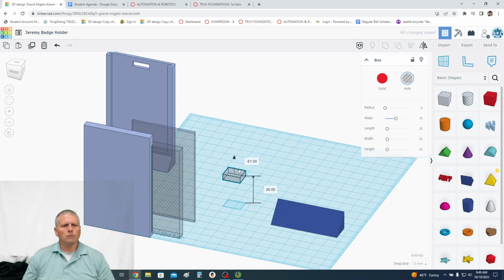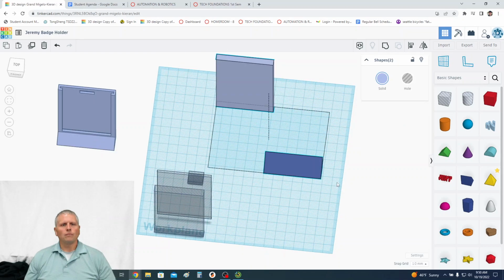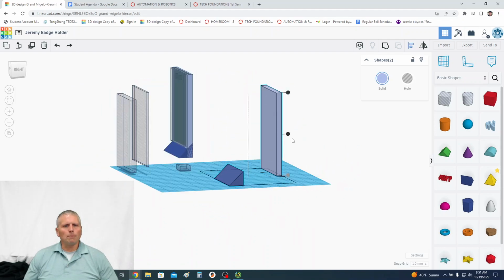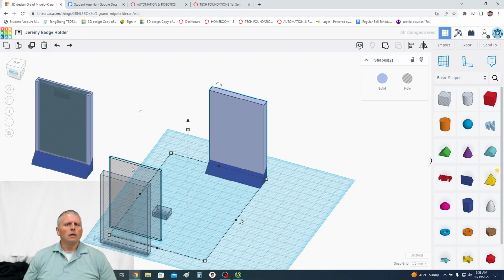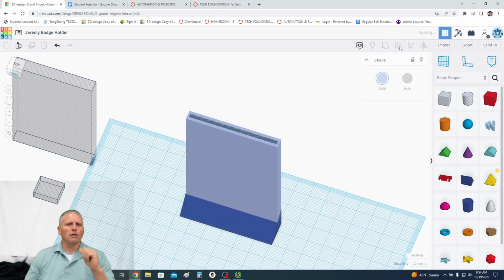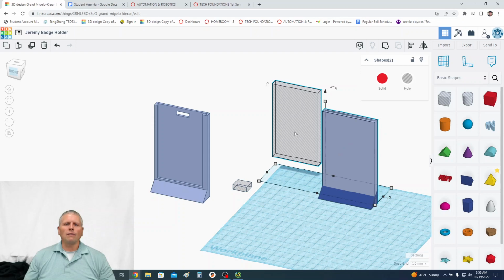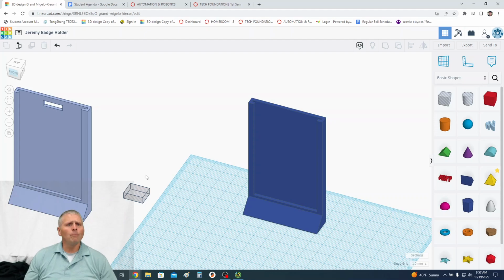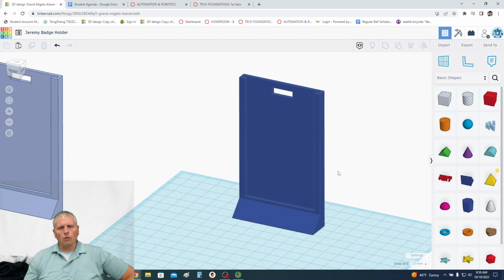3D Printed Badge Holder #2 - Assemble Main Body